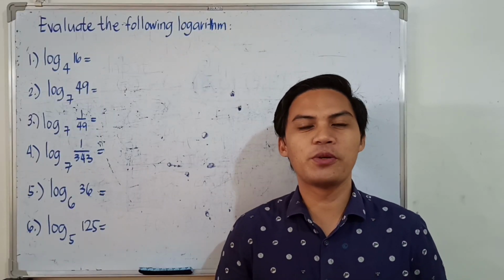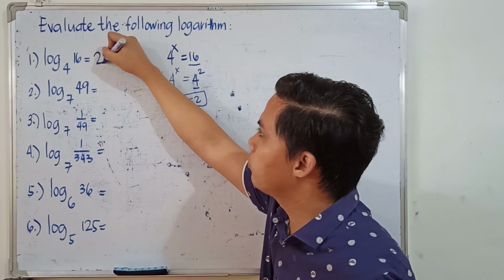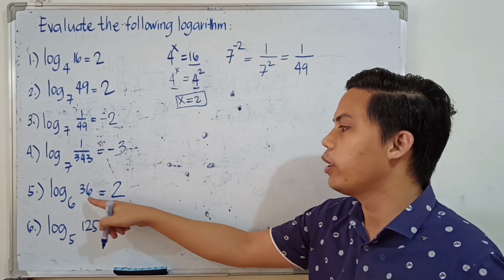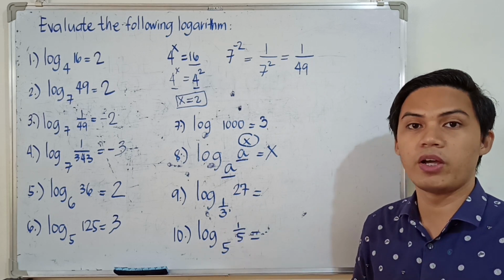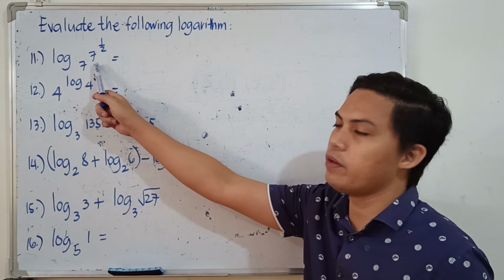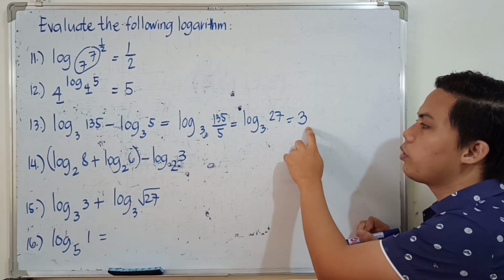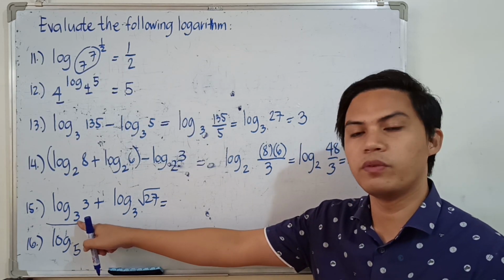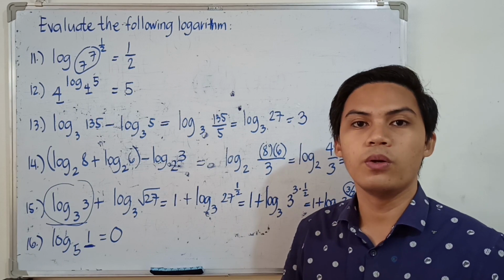Evaluating Logarithm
This video is all about evaluating logarithm. I hope that you will learn a lot in this video!